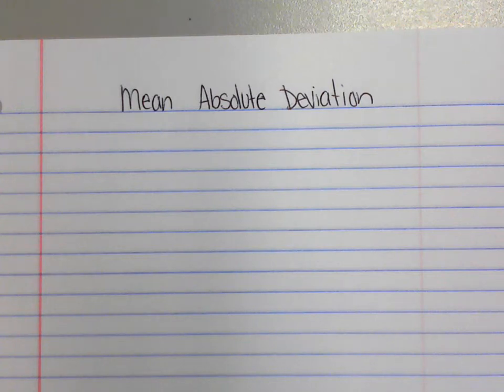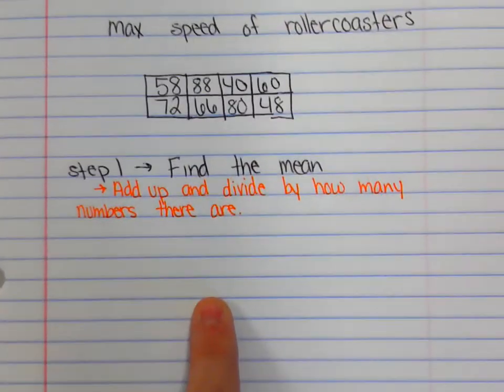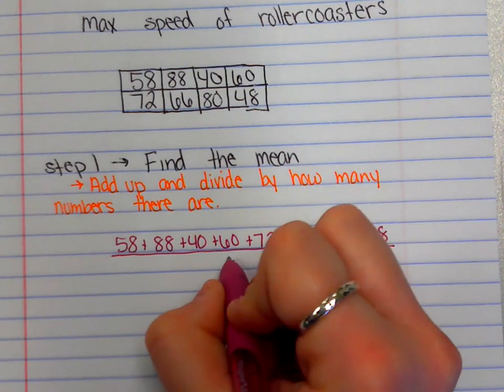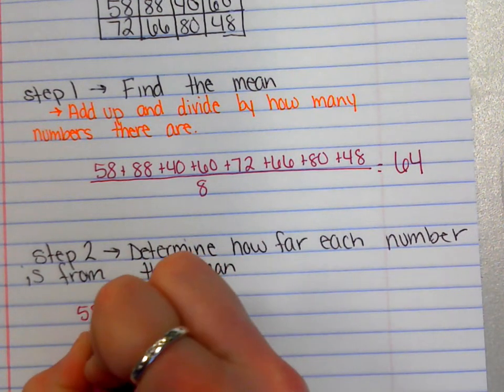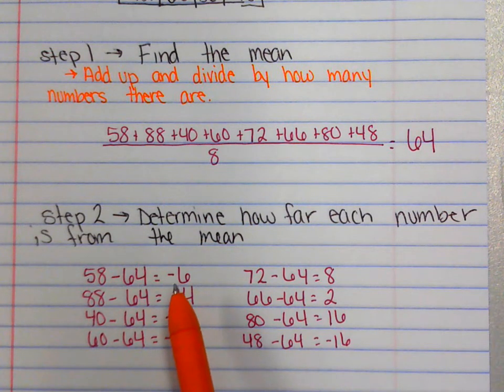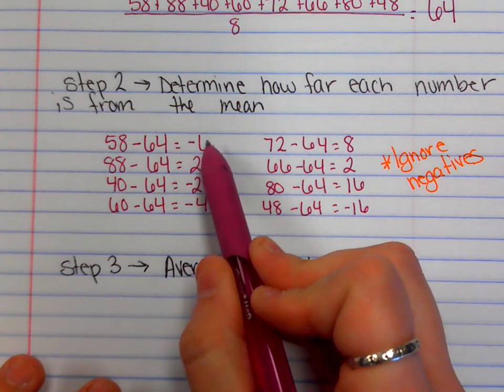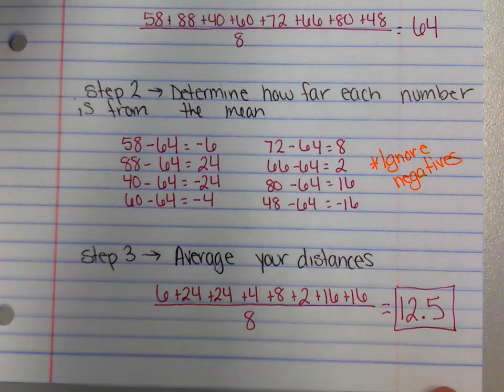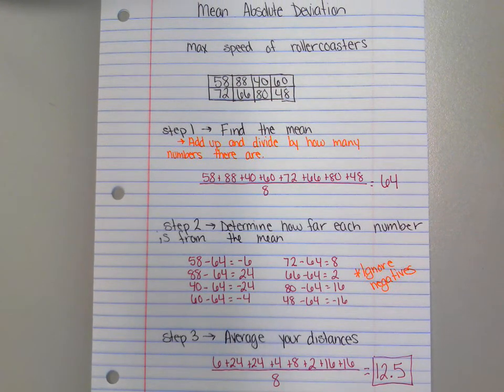Mean Absolute Deviation